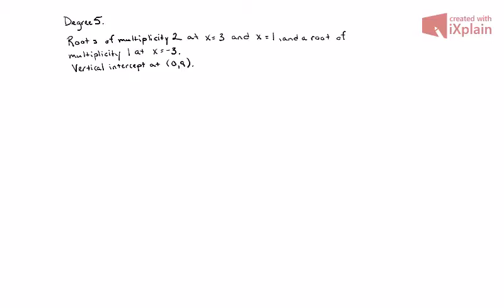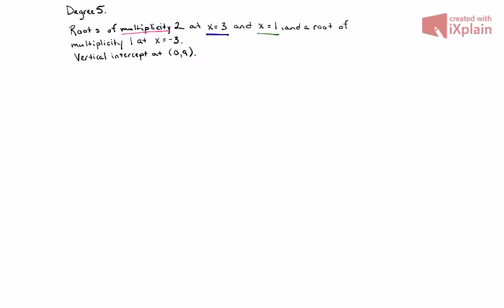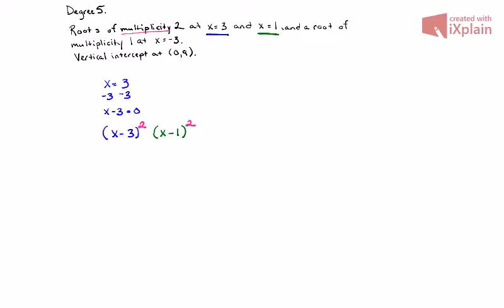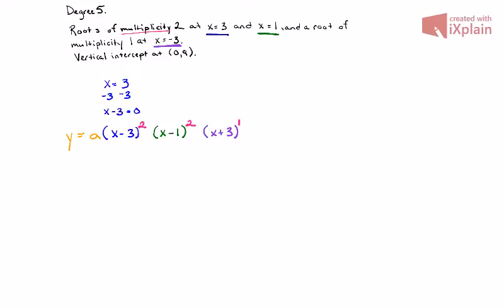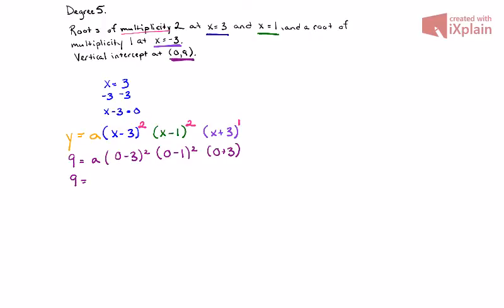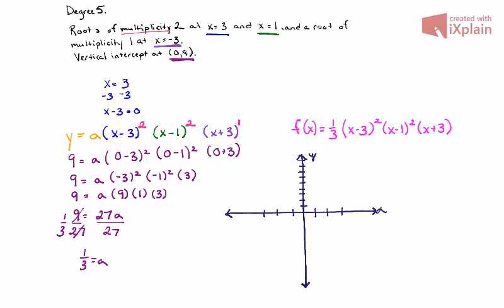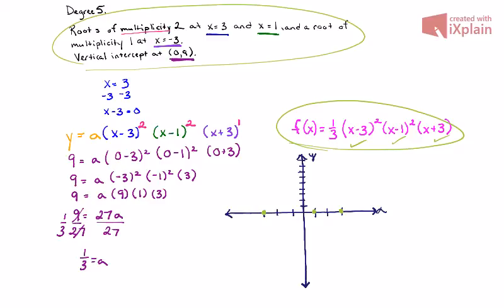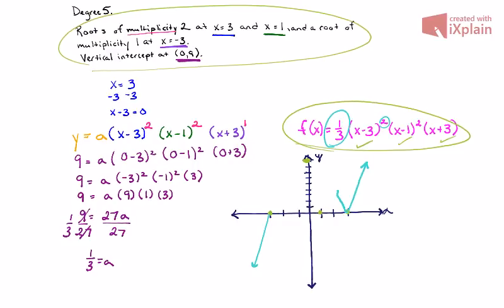MATh 141- 3 3 - Graphs of Polynomial Functions